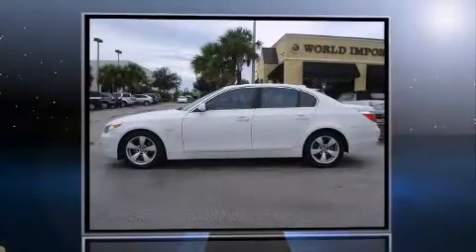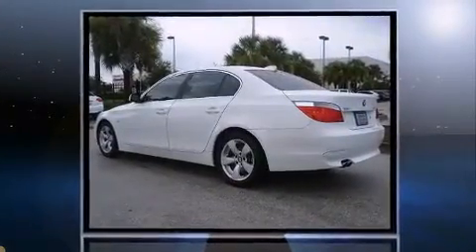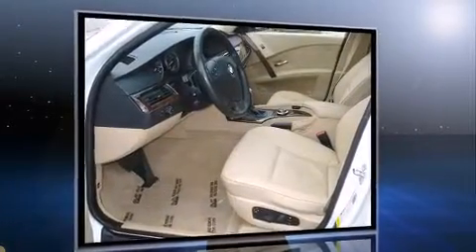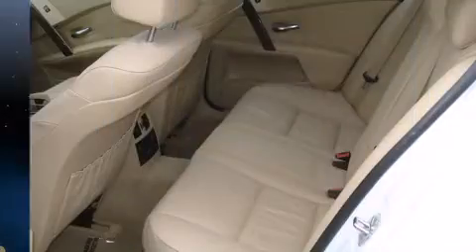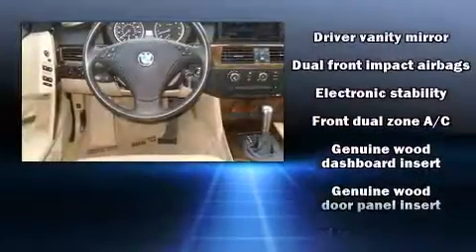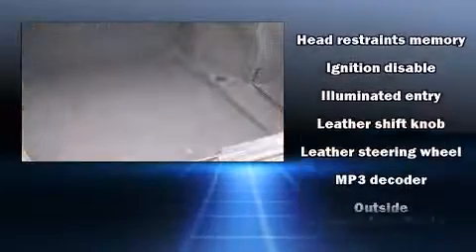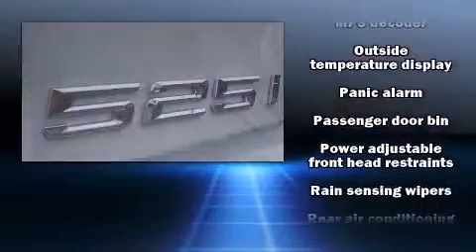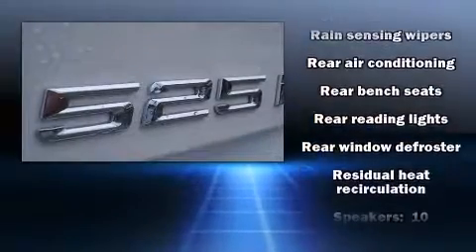2007 BMW 525 i in Jacksonville, FL 32246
World Imports USA
11650 Beach Blvd

Here's a great deal on a 2007 BMW 525. Smooth gearshifts are achieved thanks to the refined 6 cylinder engine, and for added security, dynamic Stability Control supplements the drivetrain. A wealth of standard features means that you no longer have to sacrifice. Like power windows, mirrors, and seats, delay-off headlights, a tachometer, adjustable headrests in all seating position a trip computer, remote keyless entry, cruise control, and seat memory. For drivers who enjoy the natural environment, a power moon roof allows an infusion of fresh air. Side curtain airbags deploy in extreme circumstances, shielding you and your passengers from collision forces. We have the vehicle you've been searching for at a price you can afford. Stop by our dealership or give us a call for more information.